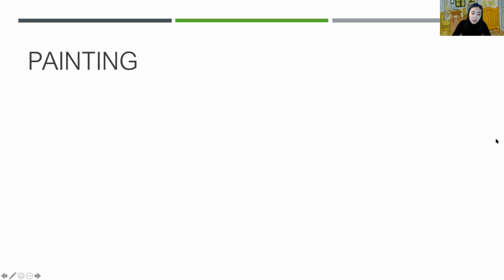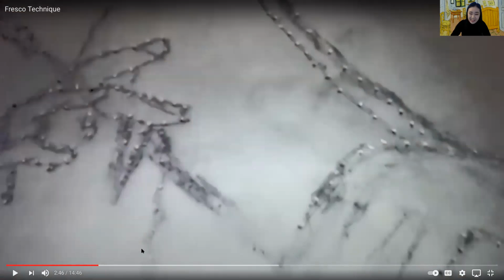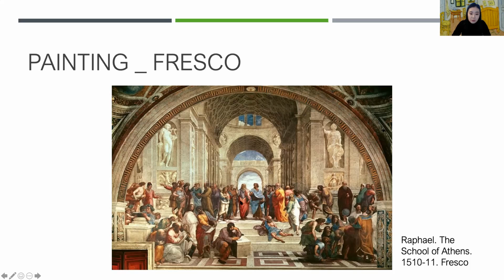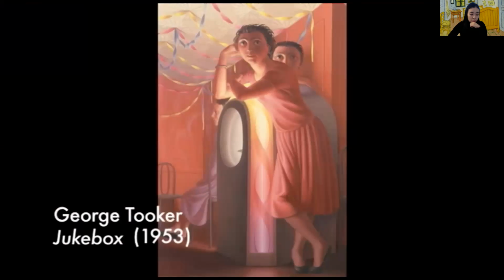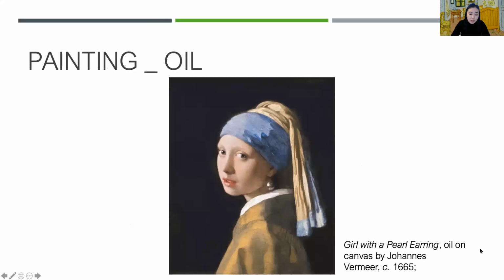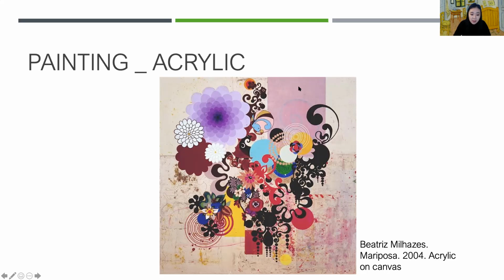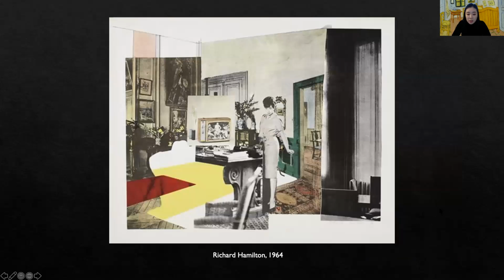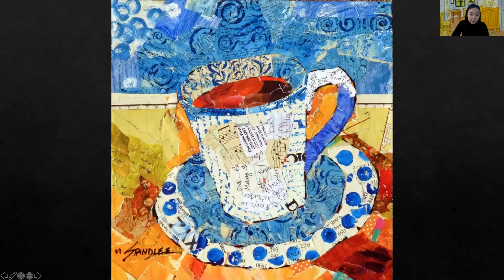Art 100 001_Painting